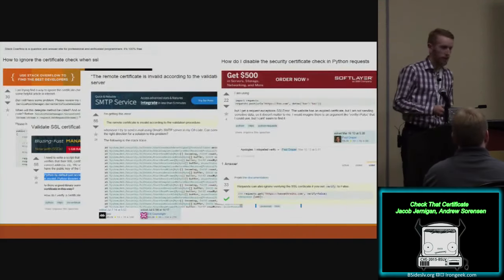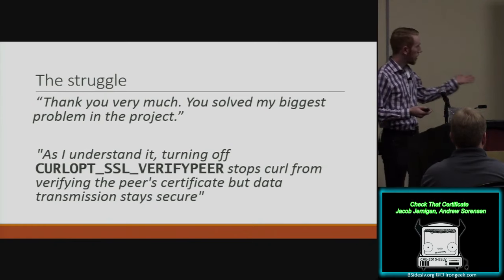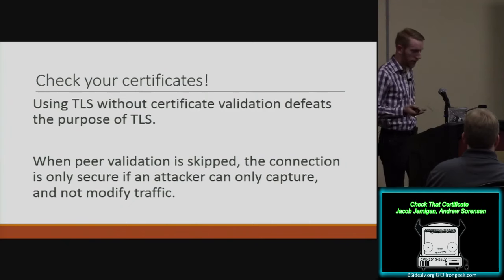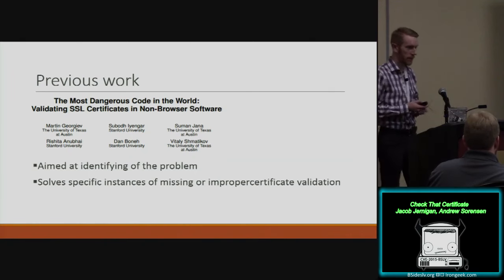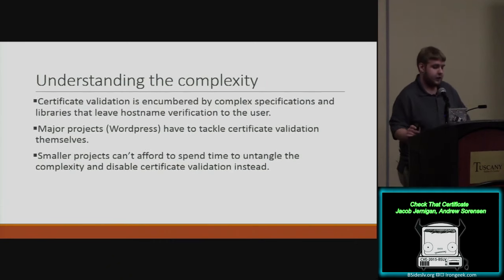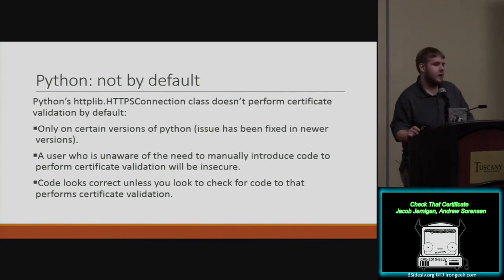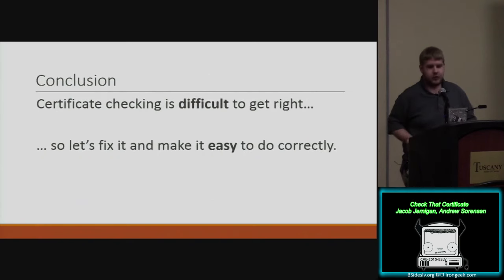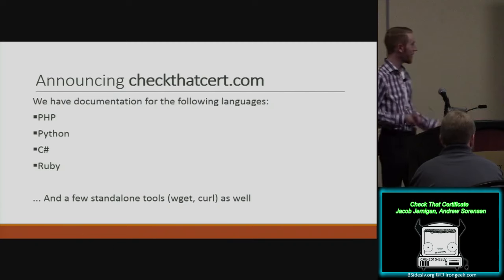PG03 Check That Certificate Jacob Jernigan Andrew Sorensen